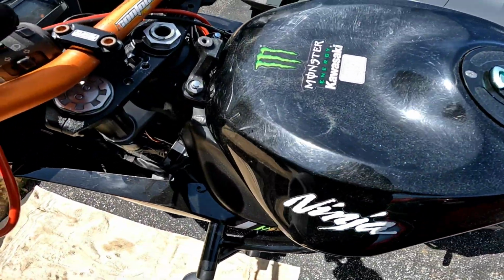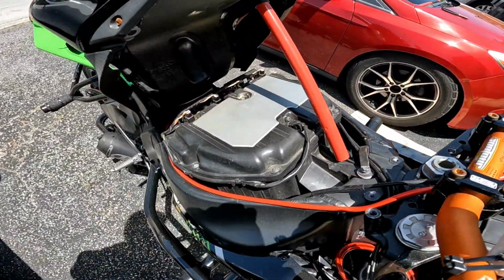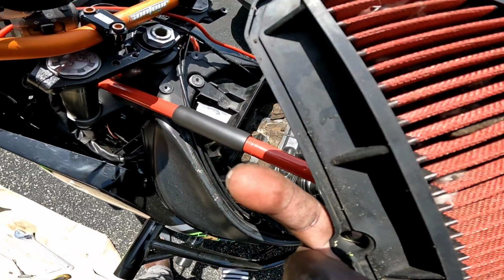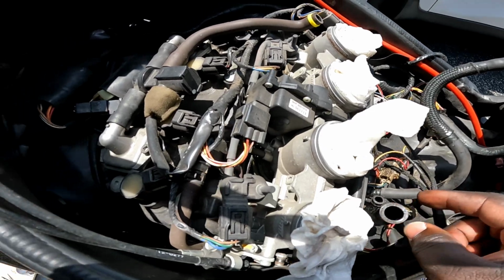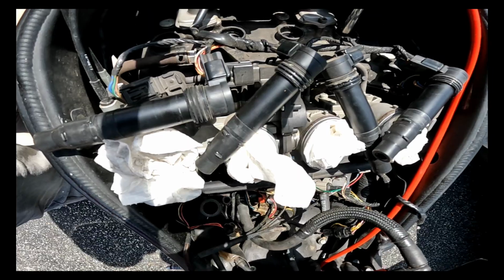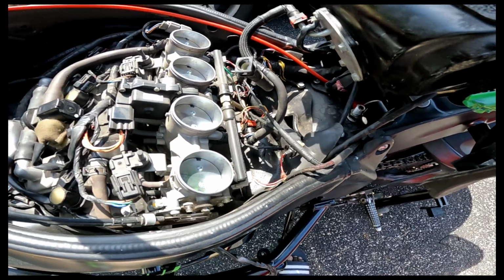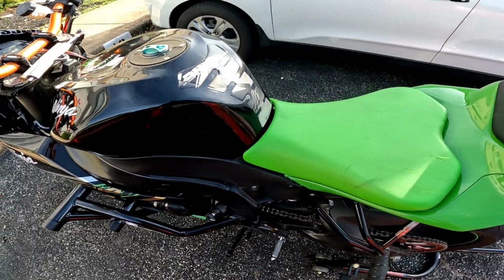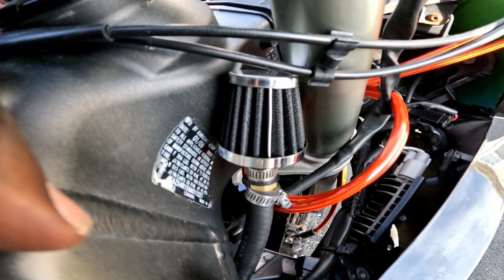CLEAN AIR MOD&SPARK PLUG change||09 kawasaki zx6r